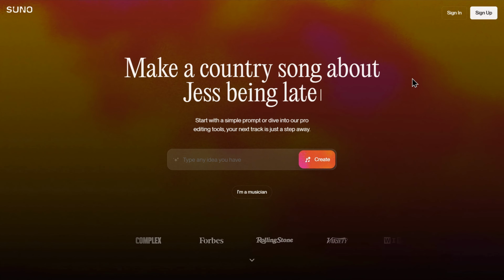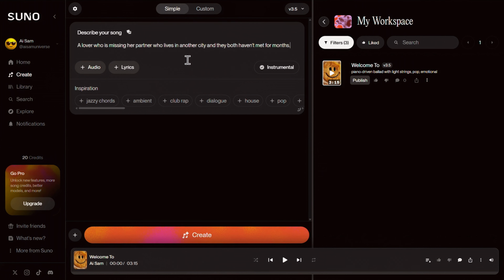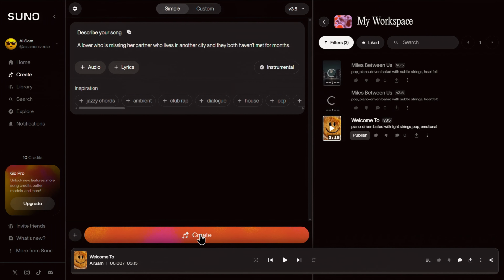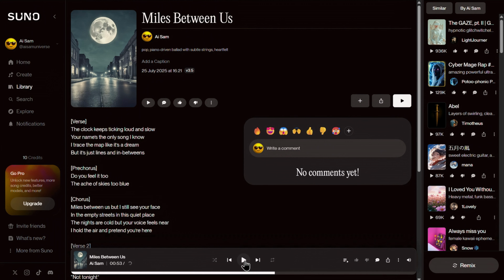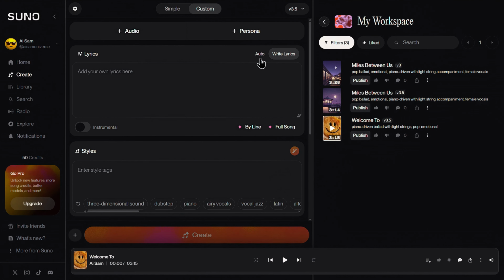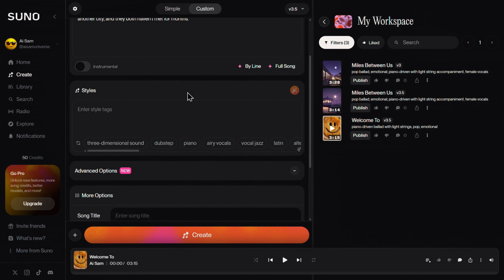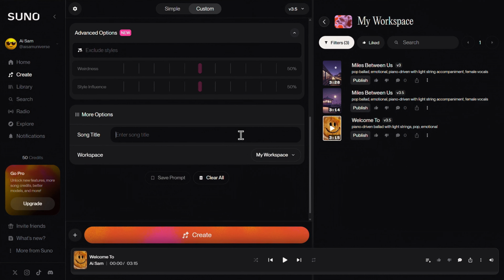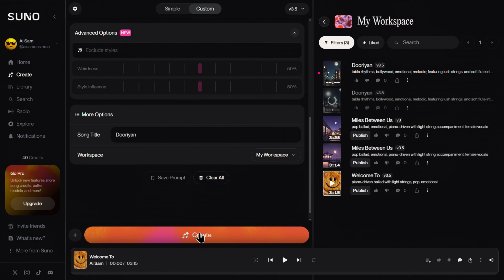Create Songs with AI for FREE & Make Money Online 🤑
🎵 Create Songs with AI in Minutes — No Experience Needed! ✨
In this video, I’ll show you how to create original songs using AI — fast, free, and with zero music skills required! Whether you want to make a love song, a heartbreak anthem, or a viral tune, this tool does it all automatically.
💡 Just enter your idea or mood, and let the AI generate lyrics, melody, and vocals in seconds. Perfect for beginners, content creators, or anyone who dreams of making music without spending hours on it.

🔗 Try it yourself and create your own AI song today!